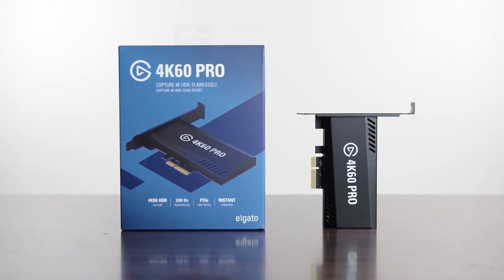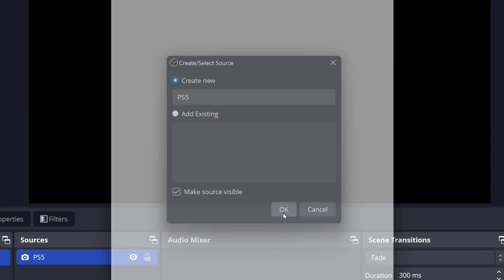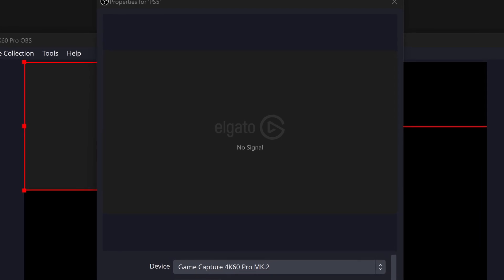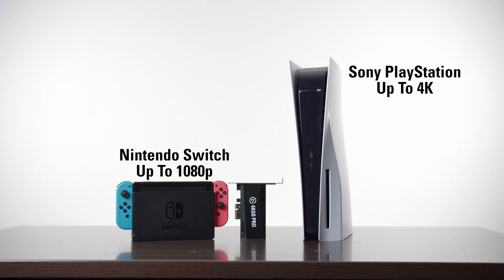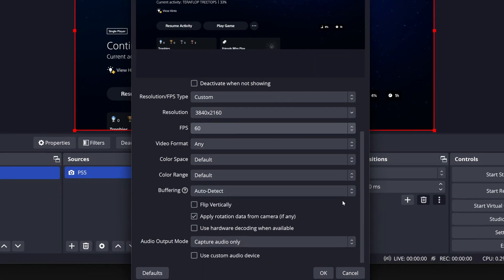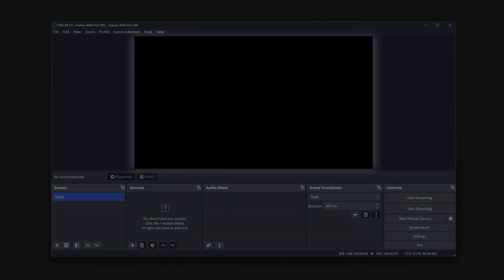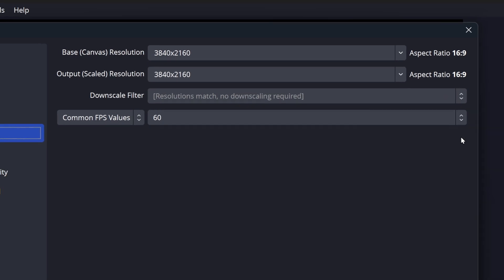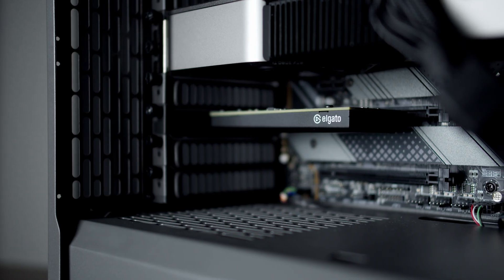How to Set Up Elgato 4K60 Pro MK.2 in OBS Studio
In this video, we'll walk through setting up Elgato 4K60 Pro MK.2 in OBS Studio. Covering adding it to OBS Studio, configuring its properties, and configuring OBS Studio itself to make sure that you're capturing full 4K at 60fps.

00:00 - Intro
00:10 - Adding 4K60 Pro MK.2 to OBS Studio
01:18 - Matching 1080p and 4K source sizes
01:50 - Chat Link Pro setup
02:11 - OBS Canvas Resolution Settings